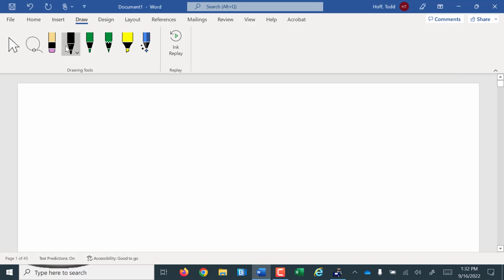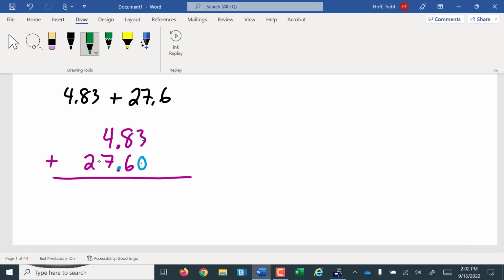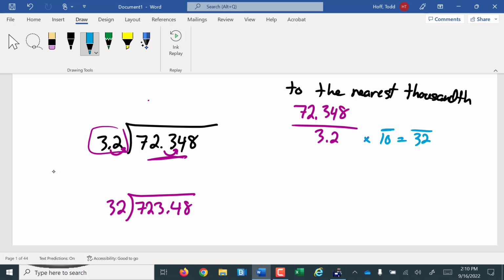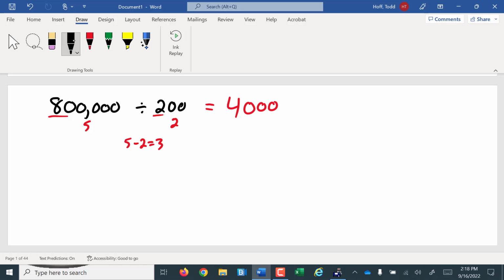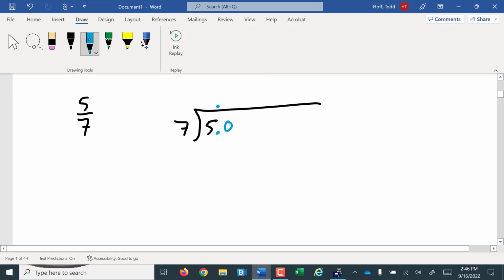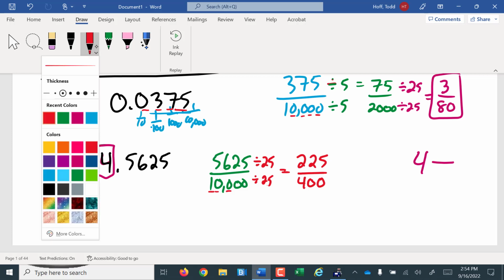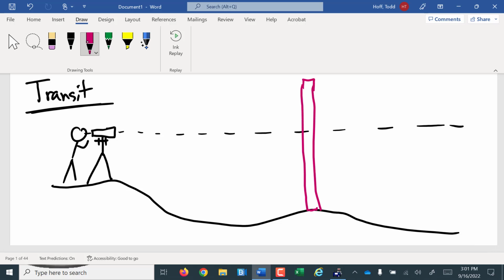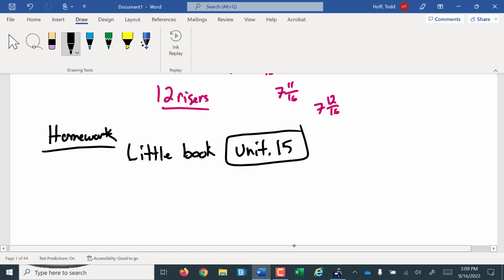Sept 16 Clayton